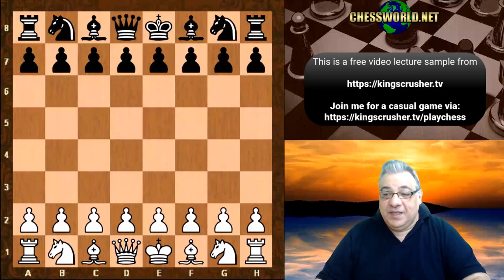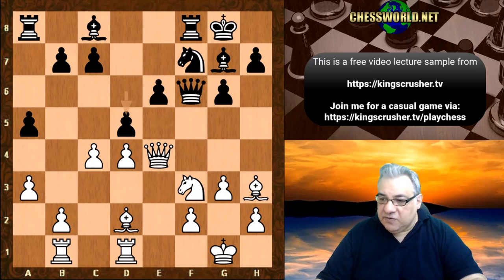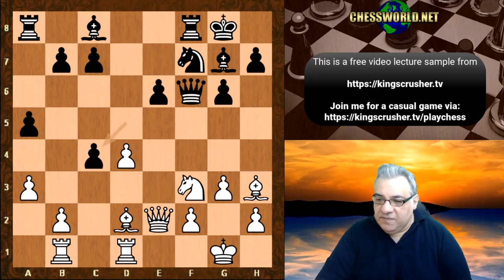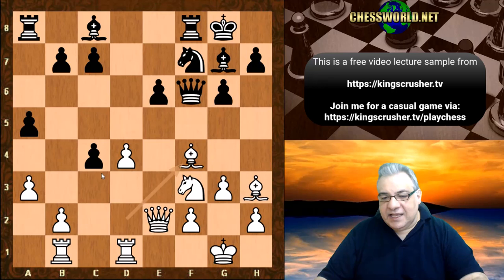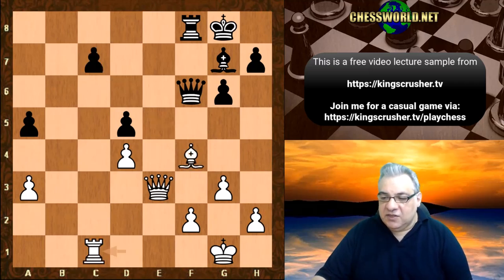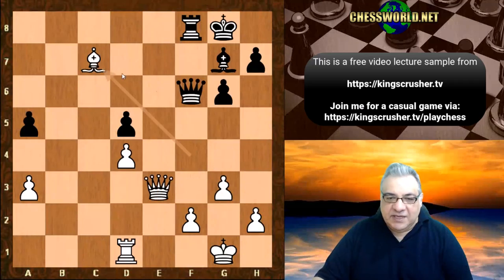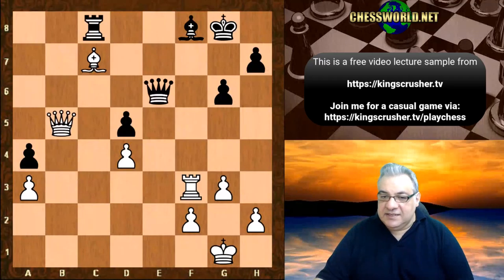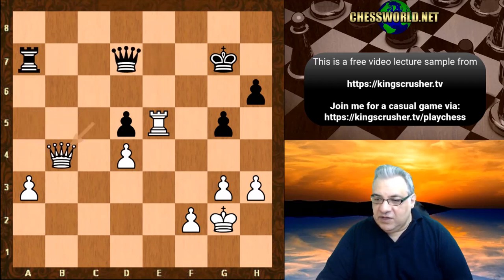WC Match #19 - Counterplay cutting move - Tal vs Botvinnik - Dutch Leningrad